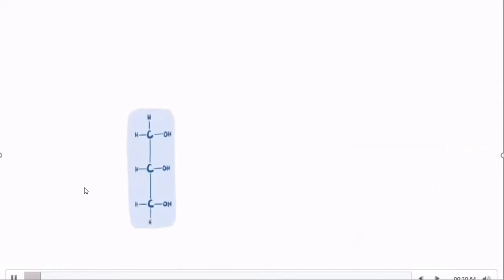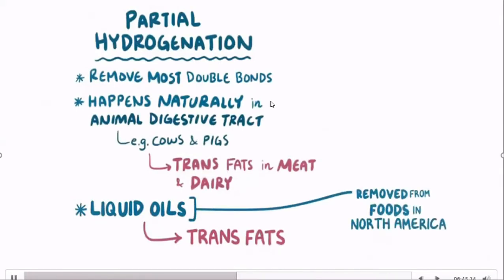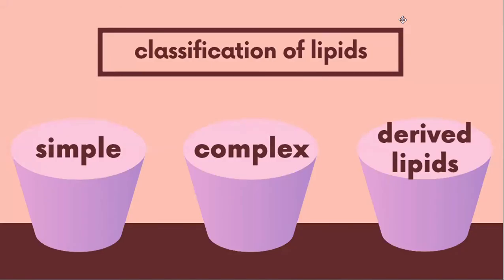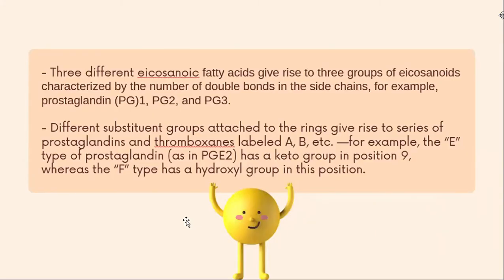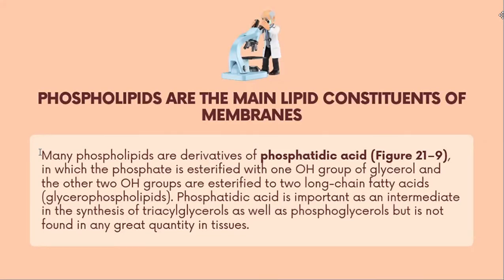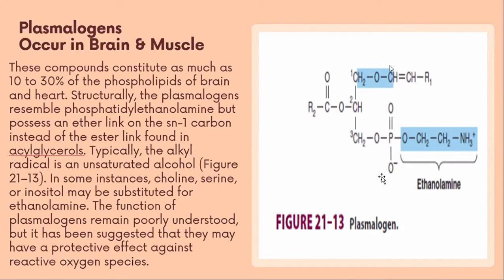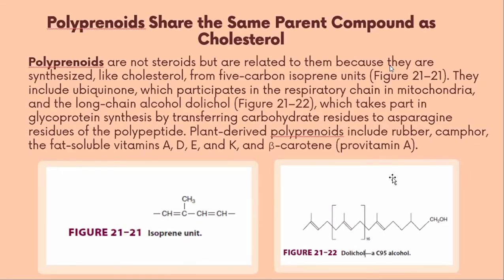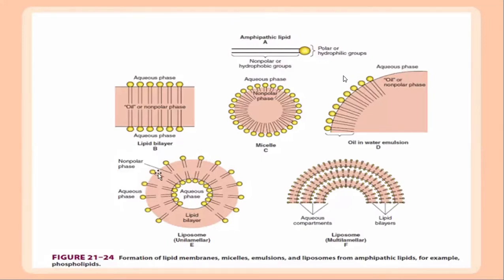BIOCHEM 21TH LECTURE LIPIDS OF PHYSIOLOGIC SIGNIFICANCE